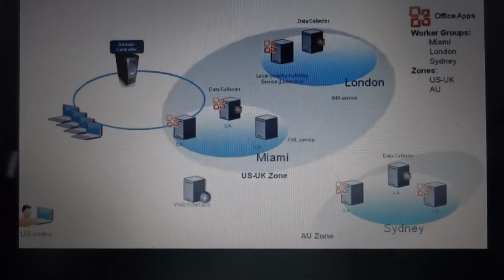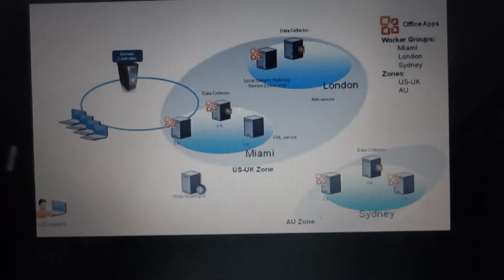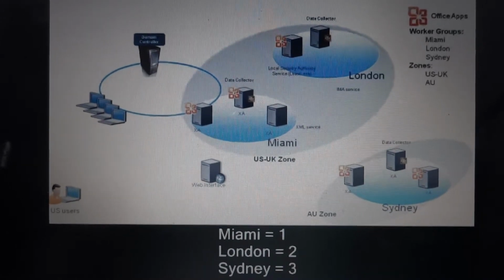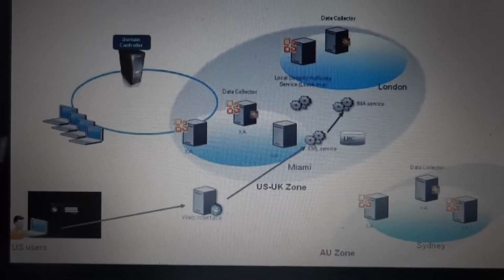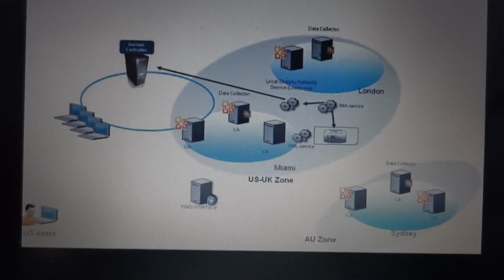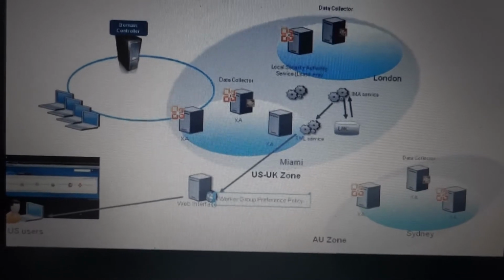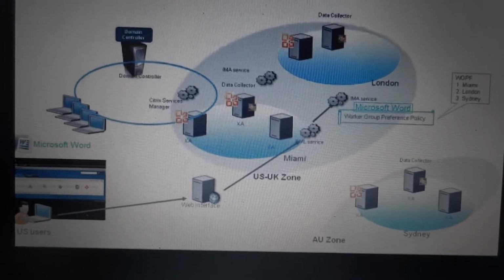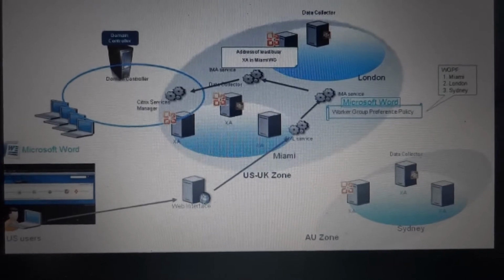Most appropriate citrix logon process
Sorry for the cooker's whistle coming from behind but it should not bother you much because you can still hear the voice of the lady.